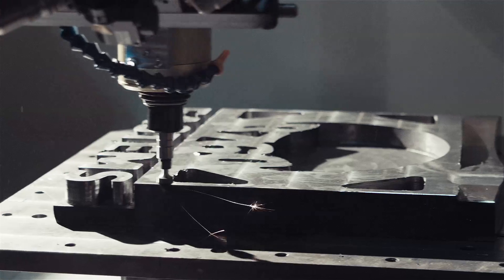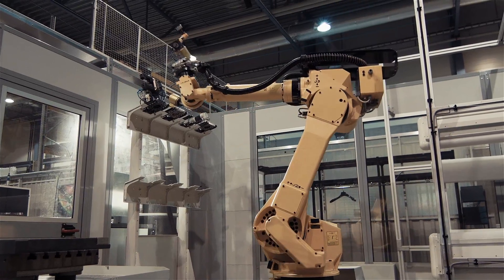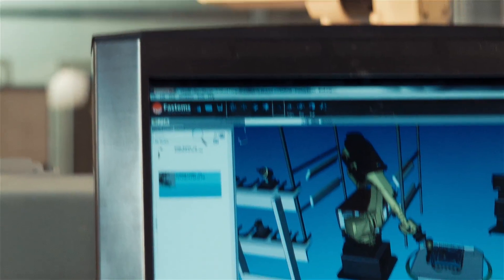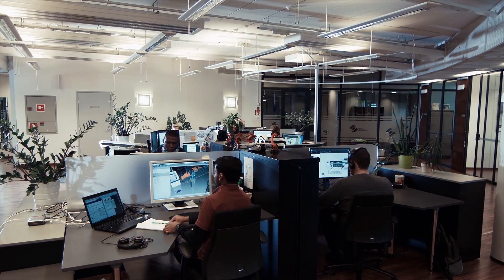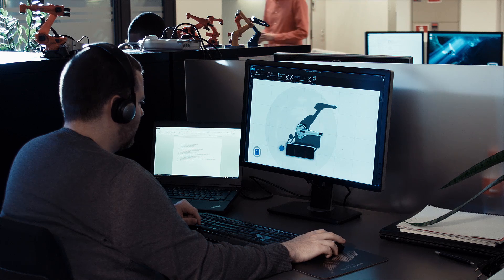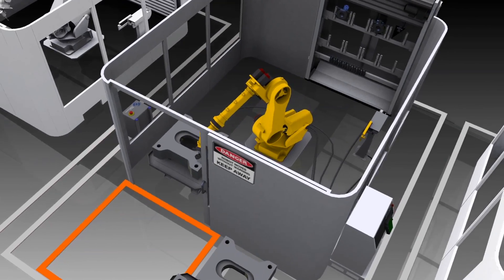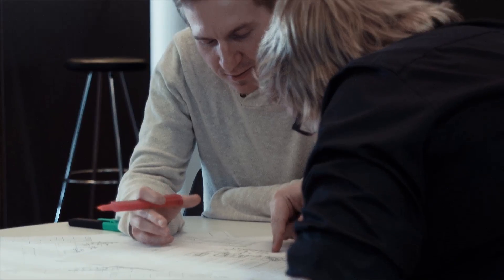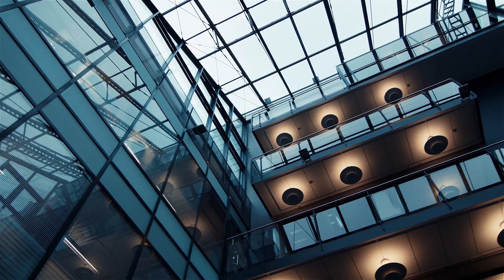Design the factories of the future with Visual Components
Visual Components is a leading developer of 3D manufacturing simulation software and solutions. Founded in 1999 by a team of simulation experts, we started with a humble goal – to make manufacturing design and simulation technology easy to use and accessible to manufacturing organizations of all sizes.

Today, Visual Components is recognized as a global leader in the manufacturing simulation industry and trusted technology partner to many leading brands. We offer machine builders, system integrators, and manufacturers a simple, quick, and cost-effective solution to design and simulate production lines. With solutions for manufacturing design, sales, and application development, Visual Components software is trusted by hundreds of organizations worldwide to support critical planning and decision-making processes.

Visual Components is headquartered in Helsinki, Finland and has subsidiaries in Lake Orion, Michigan and Munich, Germany, along with a global partner network of partners and resellers.